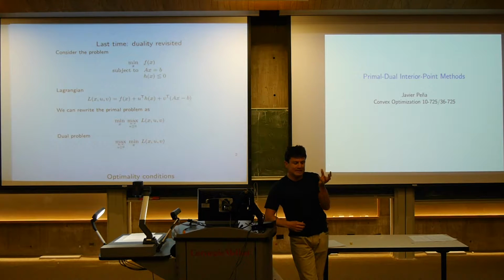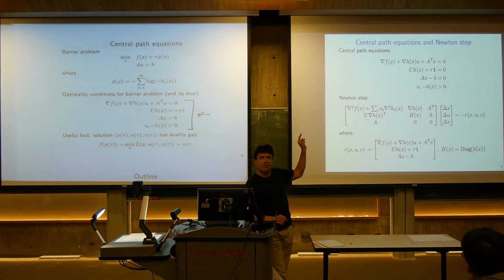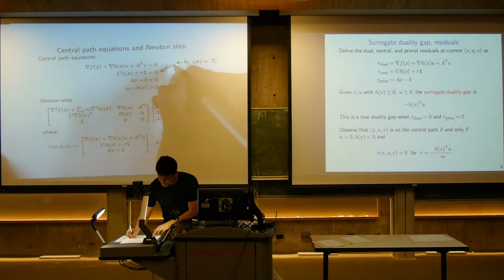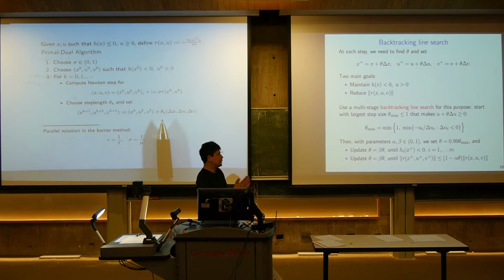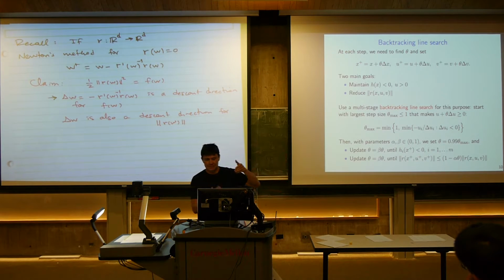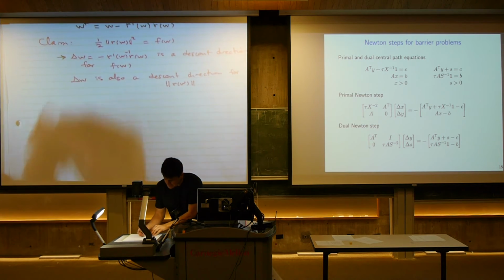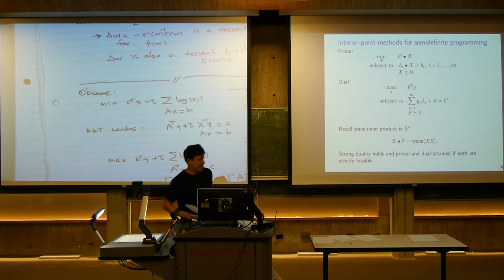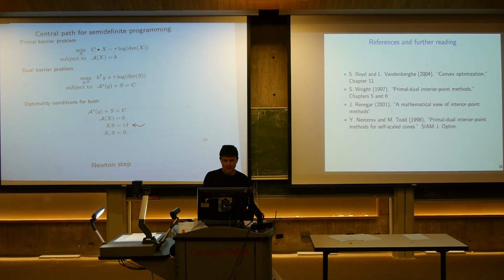Lecture 17: Primal-dual interior point methods